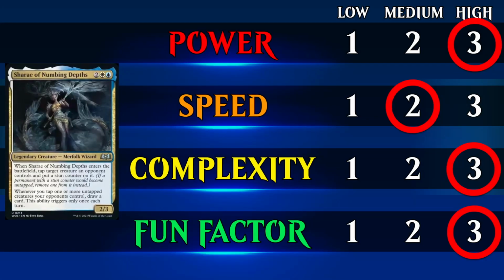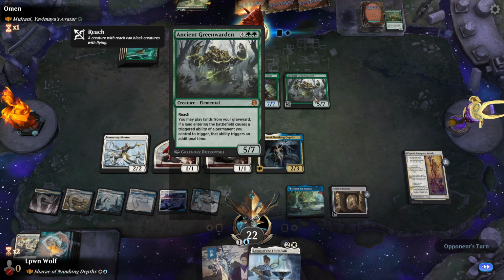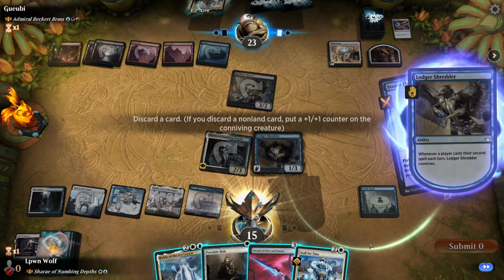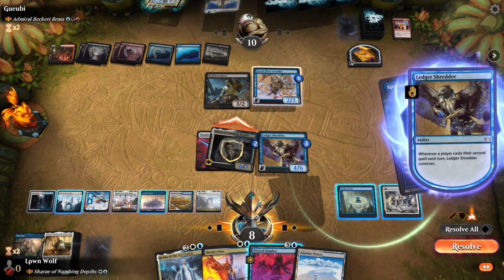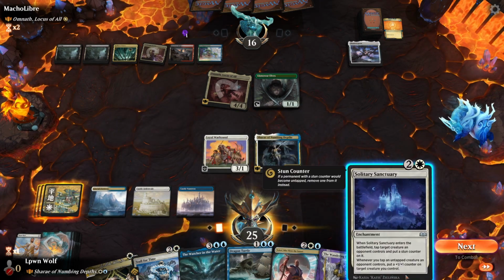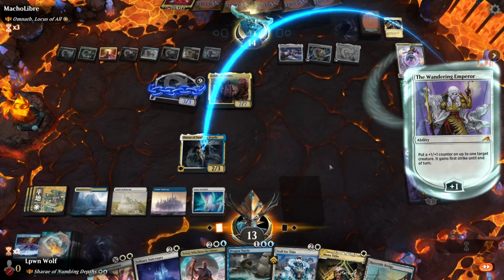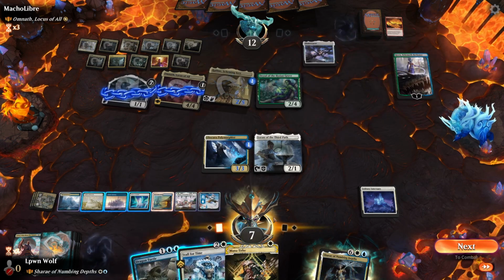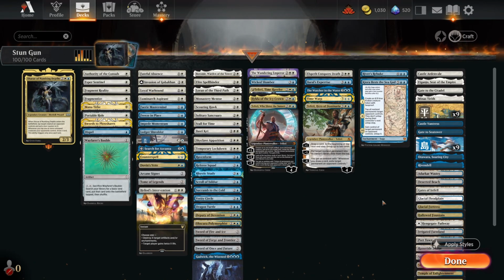NO ONE is talking about Sharae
Magic the Gathering Arena Historic Brawl Deck with the Azorius Tapping Commander - Sharae of Numbing Depths

License Free Music from YouTube Studio: Positive Fuse by French Fuse